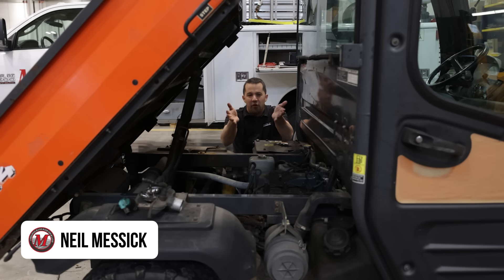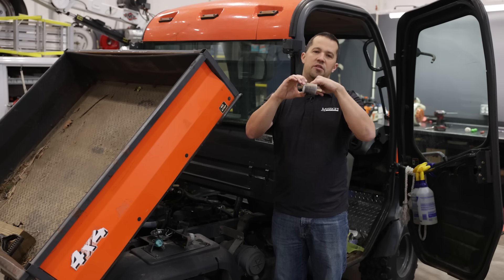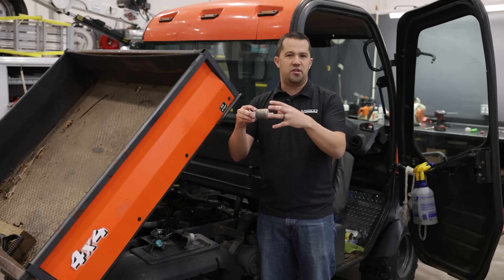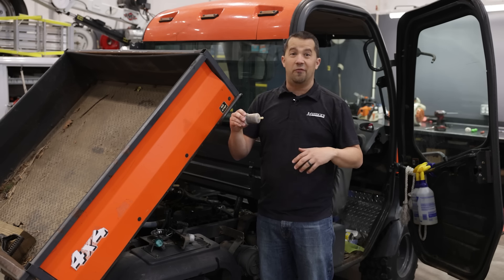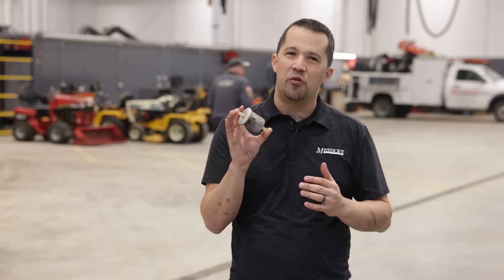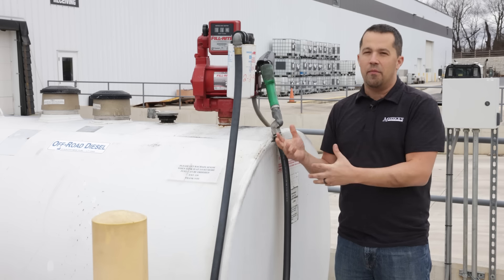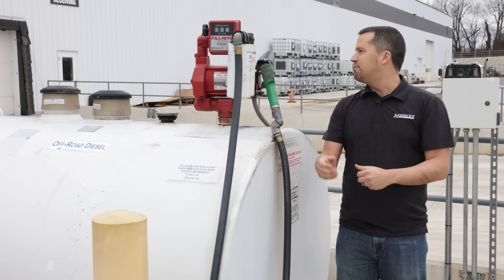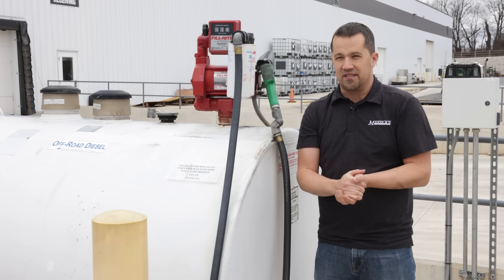How this $10 fuel filter led to $1,700 in damage